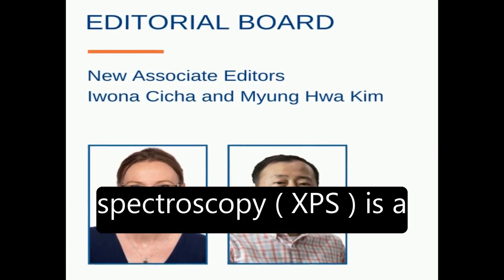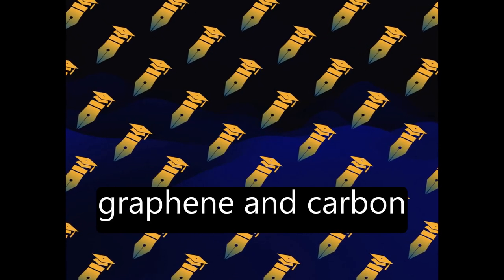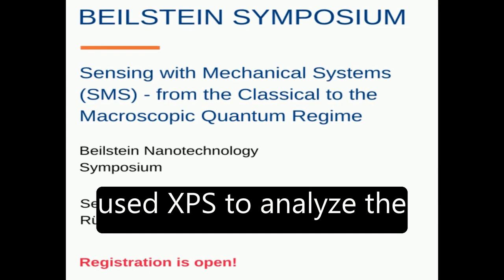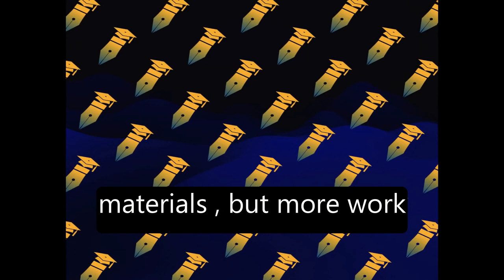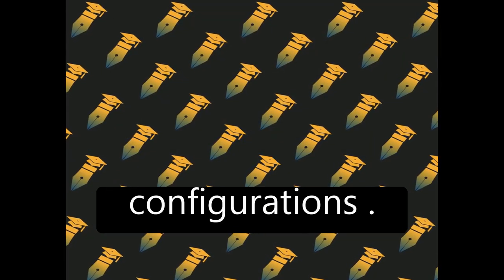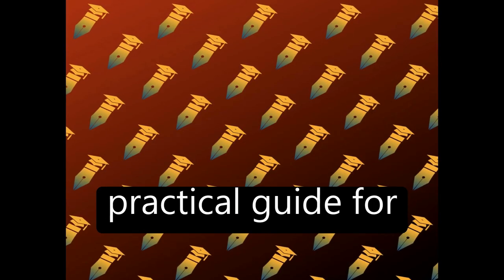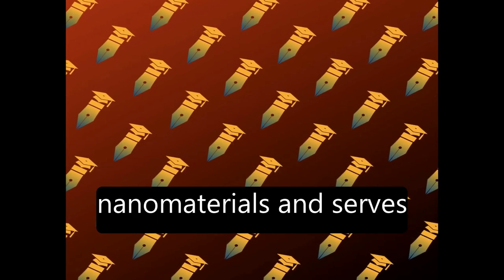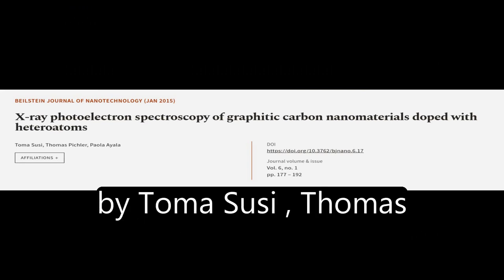X-ray photoelectron spectroscopy of graphitic carbon nanomaterials doped with heteroa... | RTCL.TV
### Keywords ###

### Article Attribution ###
Title: X-ray photoelectron spectroscopy of graphitic carbon nanomaterials doped with heteroatoms
Authors: Toma Susi, Thomas Pichler ,and Paola Ayala
Publisher: Beilstein-Institut
DOI: 10.3762/bjnano.6.17

### Video Timestamps ###
0:00:00 - Summary
0:00:55 - Title
0:01:01 - Tail
0:01:05 - End